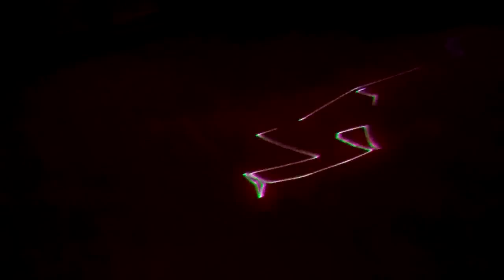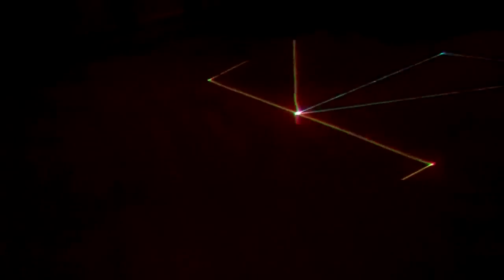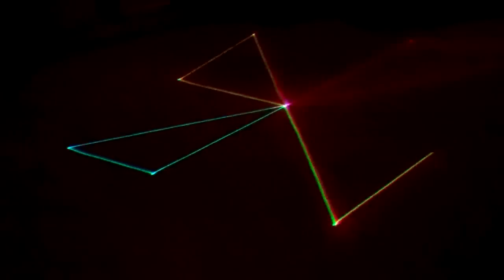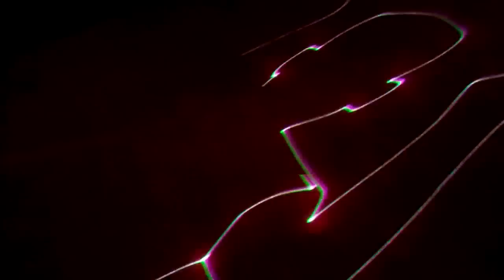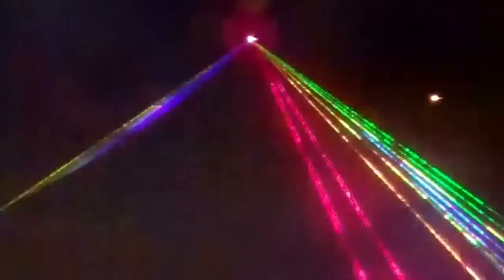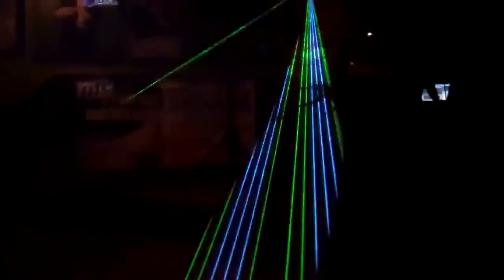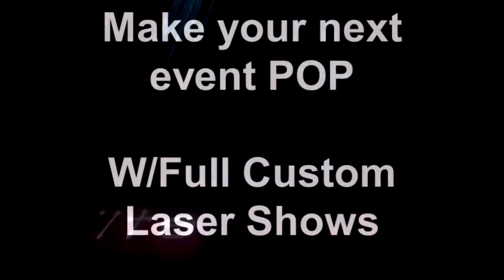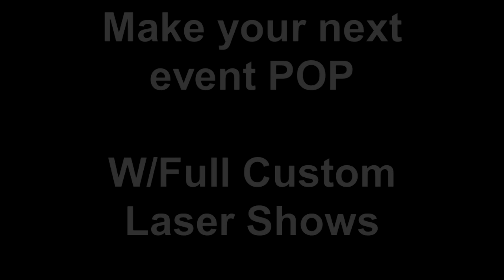Wedding Ideas 2014: Lazer show at your reception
extreme led uplighting, as well as moving head fixtures now available. We create a show that fits your needs. Call for a free consultation. Serving the United States.